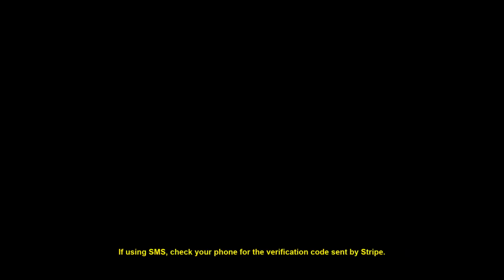How to authenticate with Stripe dashboard using MFA - Step By Step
In this detailed tutorial, we guide you through the process of authenticating with the Stripe dashboard using Multi-Factor Authentication (MFA). Whether you're a developer or a business owner, ensuring the security of your Stripe account is crucial. Follow our step-by-step instructions to set up MFA and enhance your account protection.